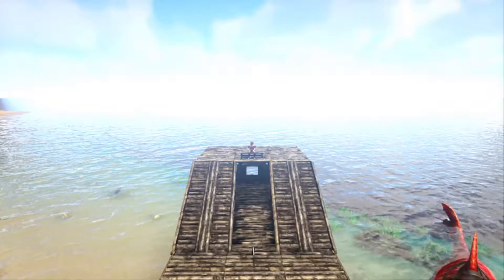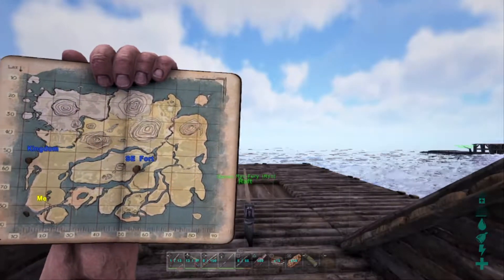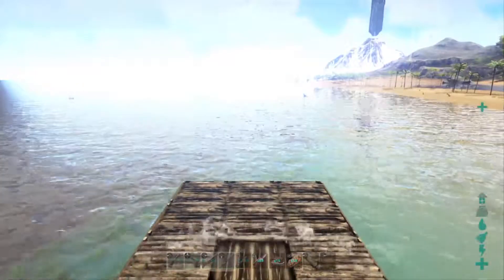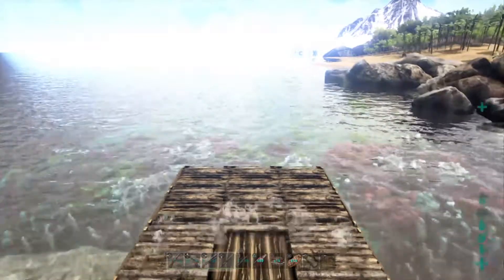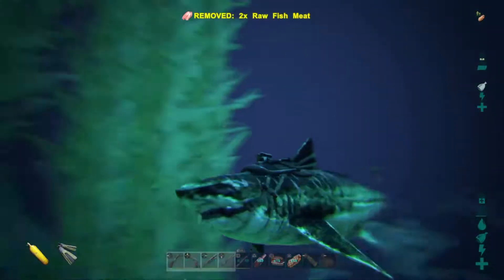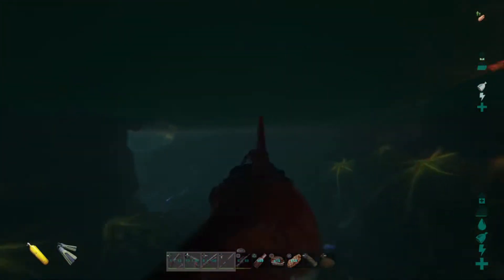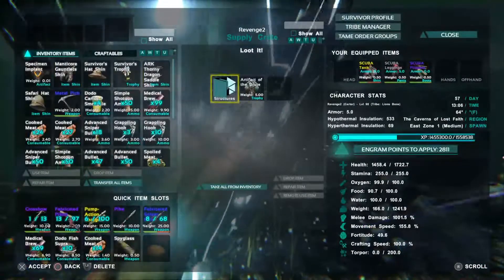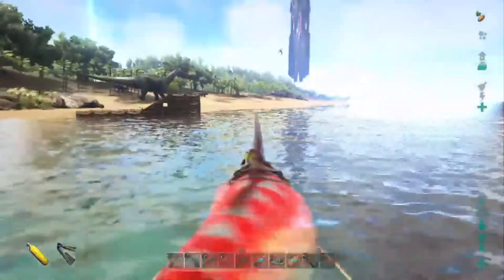(Nerd Poison) Ark - Tutorial - Artifact of The Brute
Tutorial and Walk Through on how to Achieve the Artifact of The Brute.